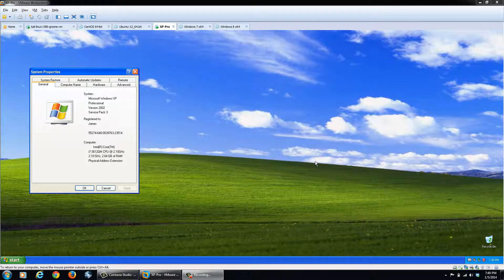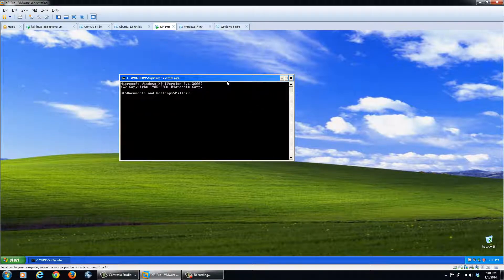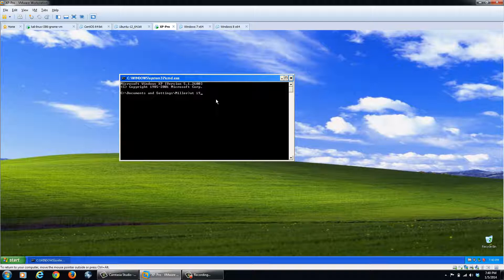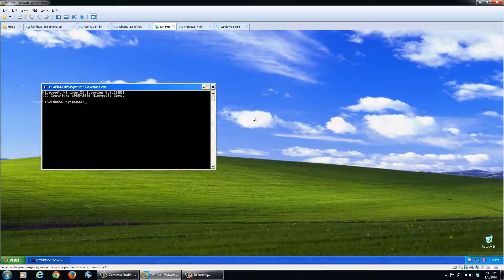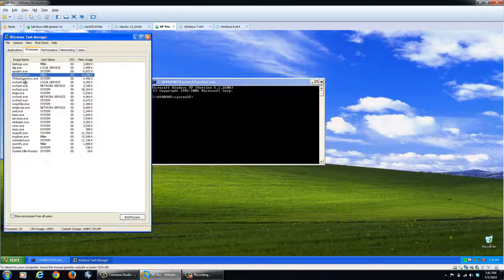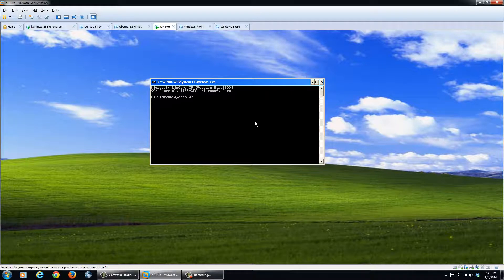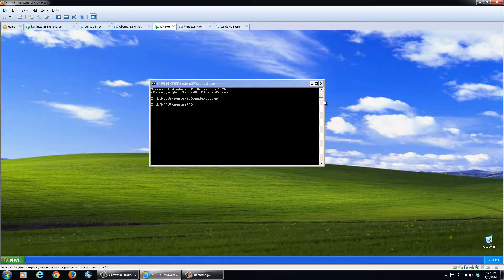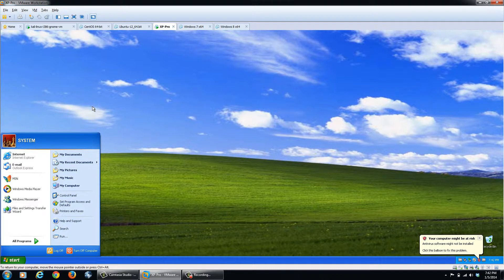Windows XP local privilege escalation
This tutorial will show you how to gain system privileges from a local privilege escalation security flaw from within Windows XP.  From your regular account to system privileges in a couple minutes.

SYSTEM is much stronger than admin, it's the strongest user in the operating system.  From here you can do anything you want with the computer from deleting admin accounts resetting there password and more.